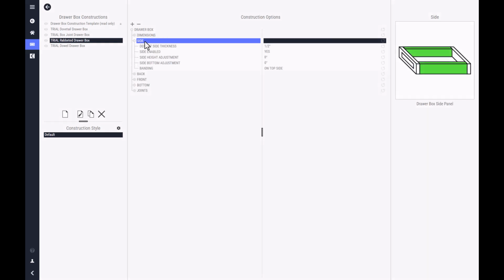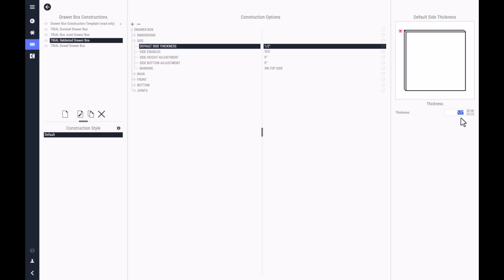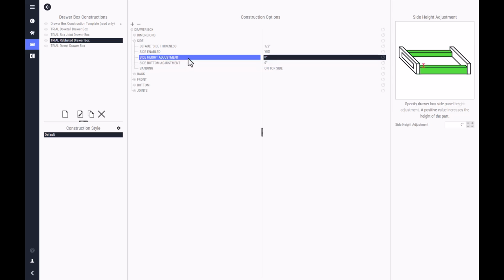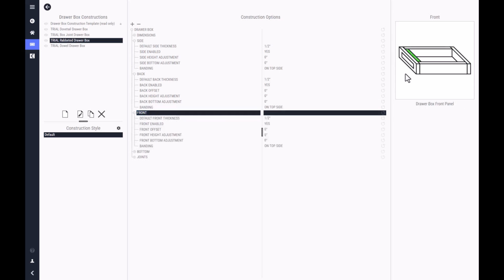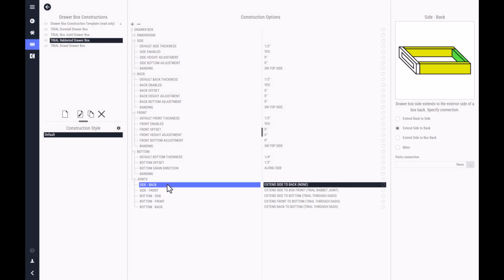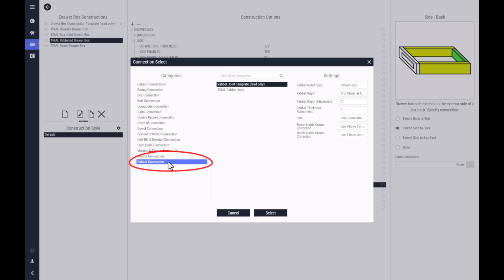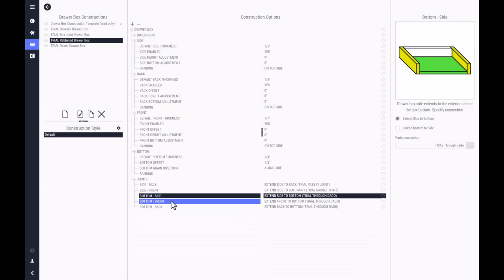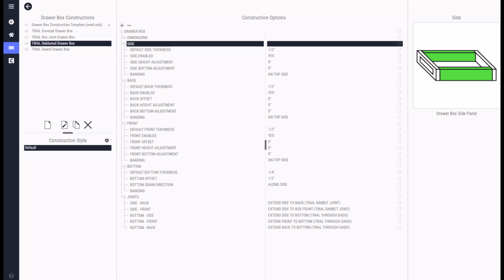Drawer Box Cutlist